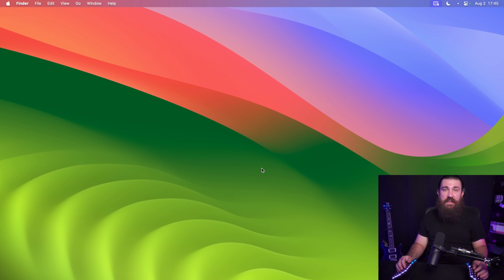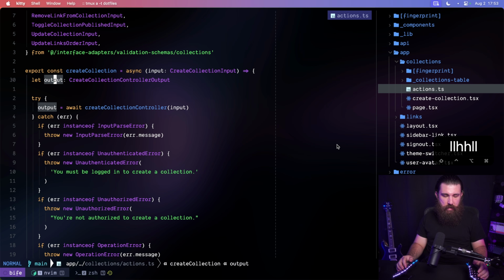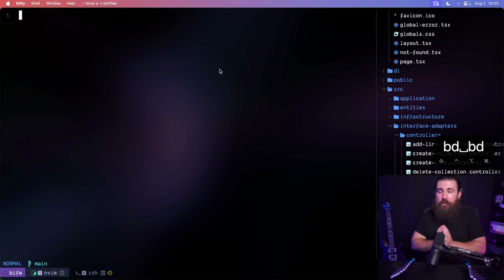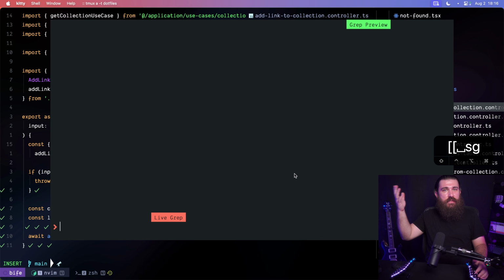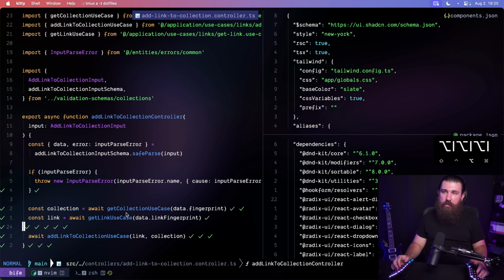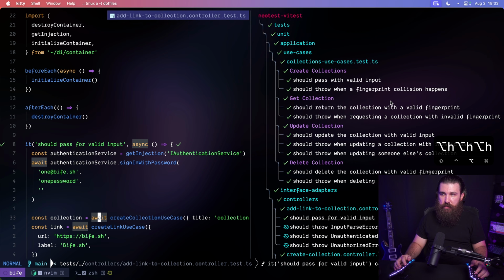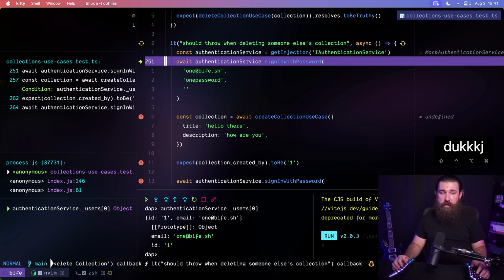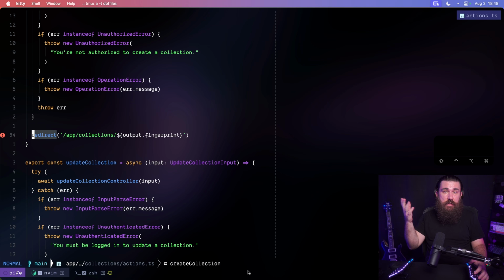My Neovim Dev Workflow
See how my neovim development workflow looks like as a full stack engineer. I'm going through some of my tmux / neovim configurations and then showing how I navigate between files, between code, references, implementations, how I do testing, debugging, and even how I make custom IDE layouts when I need to look at multiple files at the same time.

Chapters:
00:00 - Intro
00:31 - Kitty
00:56 - Tmux
04:39 - Neovim
11:22 - Dev Workflow
11:38 - Navigating files
13:35 - Go To Definition
14:30 - Go To References
15:43 - Go To Implementations
16:18 - Next / Previous Reference
17:12 - Grep in project
18:32 - IDE layouts (splits)
20:42 - Splits from Neotree
21:28 - Tmux splits
22:34 - Resizing panes
23:56 - Tabs
24:51 - LazyGit
26:39 - Running tests
30:05 - Debugging (tests)
36:33 - Debugging (apps)
37:00 - (mini tip) Search in file
37:33 - Debugging (apps) - continued
40:35 - Recap